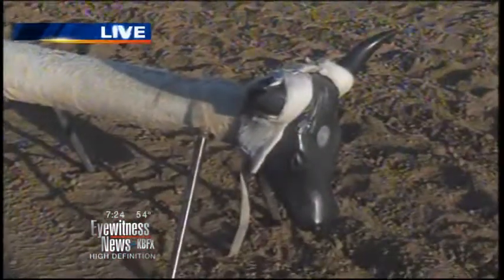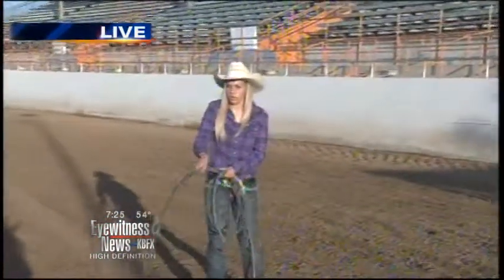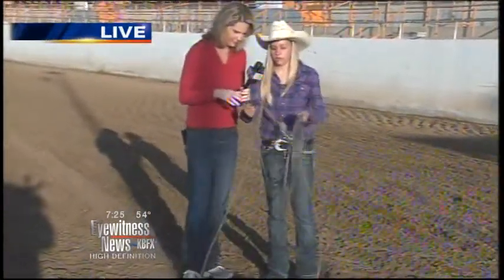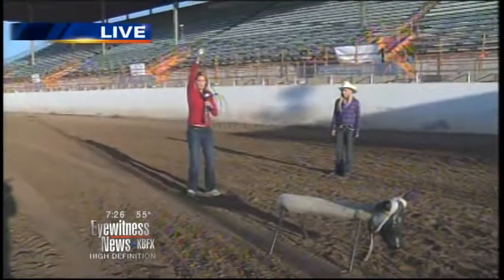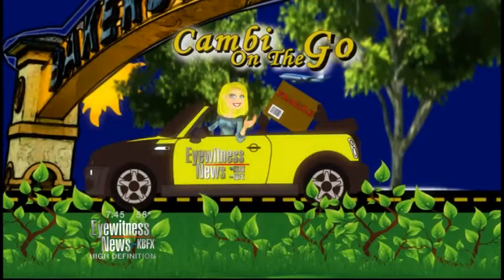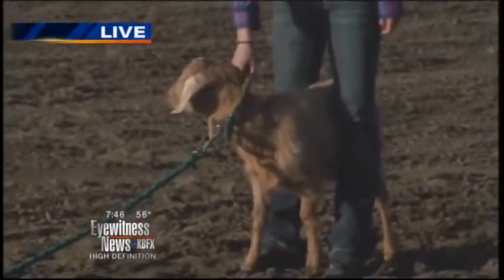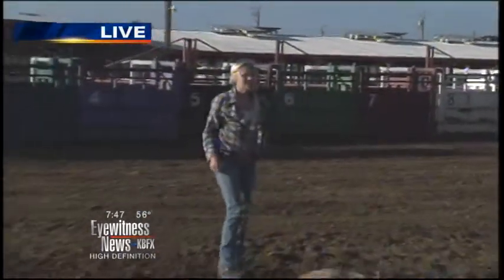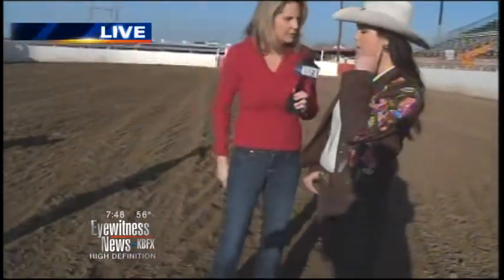Team Cambi goes to see the Rodeo at the Fair Grounds!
If you are going to the RV show at the Fair Grounds don't forget to check out the rodeo!

RODEO
Kern County Fair Grounds
Friday-Sunday
FREE with admission to the Boat and RV show